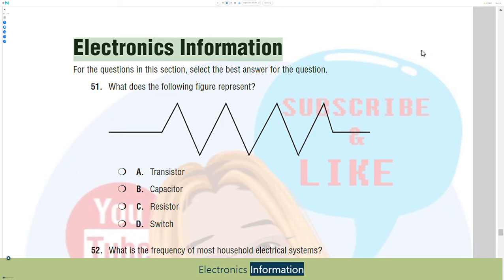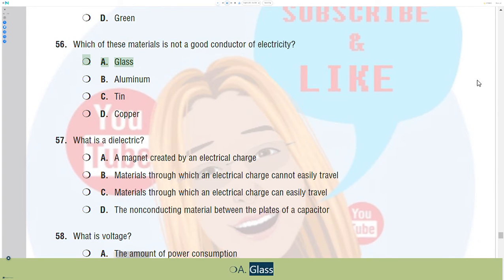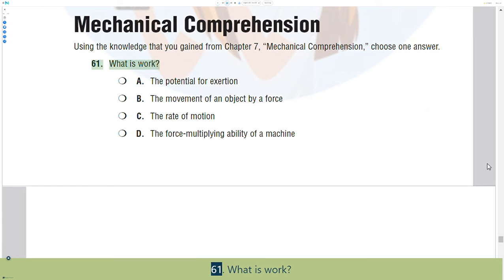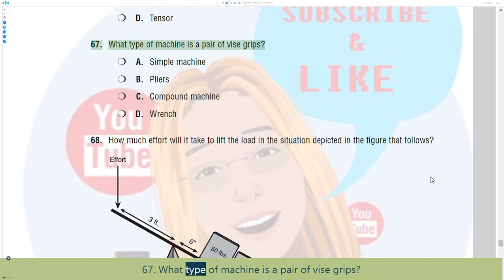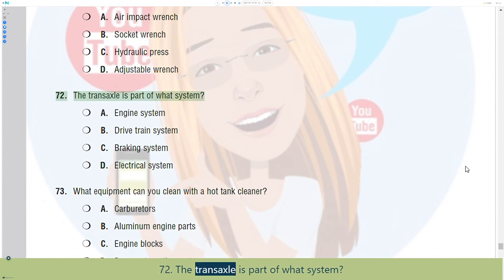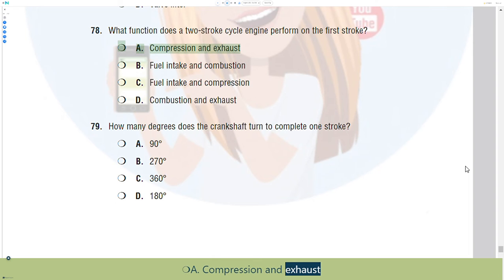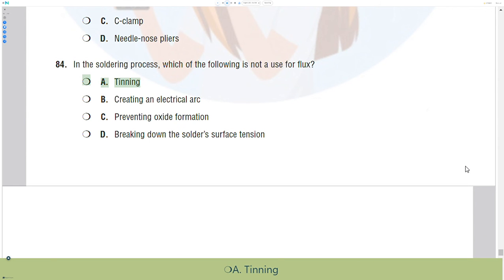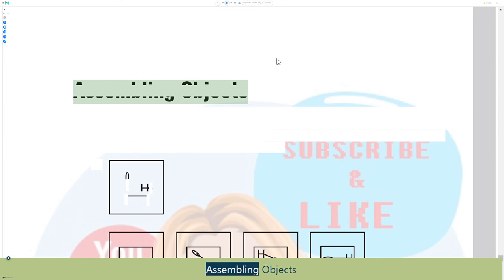PRACTICE ASVAB QUESTIONS ELECTRONICS, MECHANICAL, AUTOMOTIVE, SHOP ANSWERS ARE IN ⬇DESCRIPTION⬇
51. Answer C is correct.
52. Answer B is correct.
53. Answer A is correct. The Ohm’s Law equation for finding resistance in a circuit is R = E/I. I/E is
not an Ohm’s Law formula; E × I is the formula for finding power, and I × Z is the formula for finding voltage in an AC circuit. Therefore, answers B, C, and D are incorrect.
54. Answer B is correct.
55. Answer B is correct.
56. Answer A is correct. Glass, rubber, and plastic are examples of materials that are poor conductors
of electricity. Aluminum, tin, and copper are all good conductors of electricity.
57. Answer D is correct. A dielectric is the nonconducting material between the positive and negative
plates of a capacitor. A magnet created by an electrical charge is an electromagnet. Materials
through which an electrical charge does not easily travel are insulators. Materials through which an
electrical charge easily travels are conductors. Therefore, answers A, B, and C are incorrect.
58. Answer D is correct. Voltage is the energy or pressure that makes the stream of electrons flow
through a conductive material. Power consumption is a result of multiplying the voltage times the
current. The rate of electron flow is the current. The magnetic flow indicates the negative-to-positive flow of the electrons through a circuit or component. Therefore, answers A, B, and C are incorrect.
59. Answer C is correct. Because I (current) = E (voltage)/R (resistance), then 110/22 = 5 amps.
Ohms are a measure of resistance and volts are a measure of voltage; 2 amps is an incorrect rate.
Therefore, answers A, B, and D are incorrect.
60. Answer B is correct. When all the negative terminals of the circuit components are connected
together and all the positive terminals of the components are connected together, the connection is
a parallel connection. The connection scenario does not fit that for serial, serial-parallel, or parallelserial connections. Therefore, answers A, C, and D are incorrect.
61. Answer B is correct. Work is defined as the movement of an object by a force. The potential for
exertion is energy, the rate of motion is speed, and the force-multiplying ability of a machine is
mechanical advantage; therefore, answers A, C, and D are incorrect.
62. Answer D is correct. Using the formula W = fd, we can plug in the values W = 50(3); W = 150 ft.
lb. of work. The other values are incorrect. Therefore, answers A, B, and C are incorrect.
63. Answer C is correct. Using the formula MA = R/E, then MA = 140/70, or MA = 2. The values of 4,
1, and 70 are all invalid values. Therefore, answers A, B, and D are incorrect.
64. Answer A is correct. Using the formula E = work output/work input, then E = 6/8, and E = .75%.
The values 50%, 130%, and 48% are all invalid values. Therefore, answers B, C, and D are incorrect.
65. Answer A is correct. Using the formula (Work a)(distance a) = (Work b)(distance b), then (20 +
40)(10) = 10x, and 600 = 10x, and 60 = x. Values of 100 lbs., 6 lbs., and 120 lbs. are invalid.
Therefore, answers B, C, and D are incorrect.
66. Answer B is correct. Velocity and momentum are vector quantities. Length and area are examples
of scalar quantities, a resultant is the combined effect of two or more vectors, and a tensor is a
vector quantity; therefore, answers A, C, and D are incorrect.
67. Answer C is correct. A pair of vise grips is a compound machine, which consists of two or more
simple machines. Although vise grips are pliers, that is not the type of machine they are. Vice grips
are not wrenches. Therefore, answers A, B, and D are incorrect
68. Answer C is correct. The formula to use is wd = wd, so 36x = 80(6), and 36x = 480, and x = 13.33
lbs. 160 pounds indicates that you did not change the 3 ft. to 36 inches; therefore, answer A is
incorrect. Always be sure your values are the same. Because the distance on each side of the fulcrum is not the same, the effort to lift the boxes is not the same as the weight of the boxes.
Therefore, answer B is incorrect. 480 lbs. indicates that you exchanged distance values on each
side of the equation; therefore, answer D is also incorrect.
69. Answer D is correct. According to the formula wd = wd, then 10x = 300(4), and 10x = 1,200, and
x = 120. Answer A represents the MA. Answer B indicates that you have reversed the effort distance and resistance distance. Answer C represents no mechanical advantage. Because an inclined
plane does provide a mechanical advantage, you do not have to exert an equivalent amount of
effort to move the barrel. Therefore, answers A, B, and C are incorrect.
70. Answer B is correct. Power input = power output/efficiency. Therefore, PI = 15/.95, so PI =
15.79hp. The values 16hp, and 1.58 hp, and 14hp are invalid values. Therefore, answers A, C, and
D are incorrect.
71. A
72. B
73. C
74. C
75. D
76. A
77. B
78. C
79. D
80. A
81. C
82. B
83. D
84. B
85. D
86. A
87. C
88. A
89. B
90. D